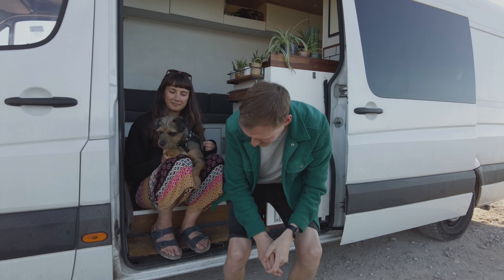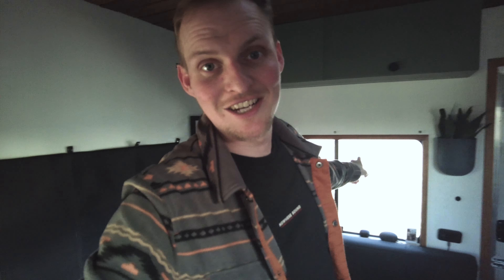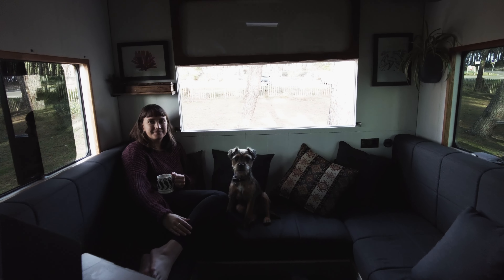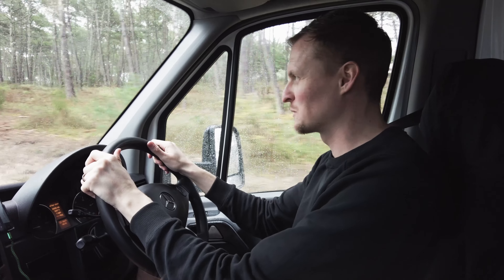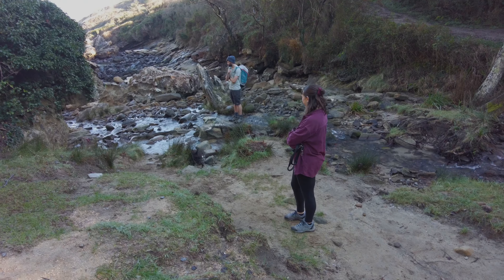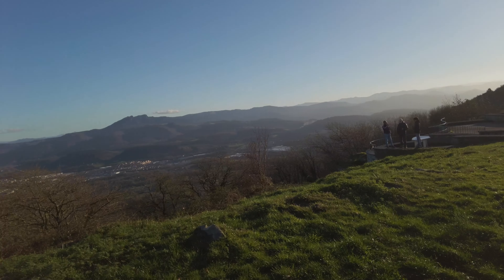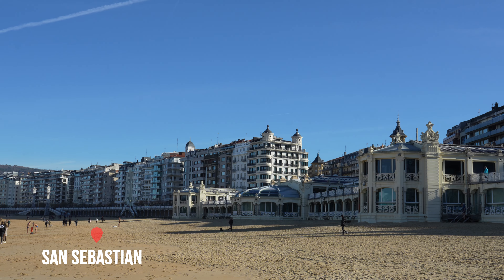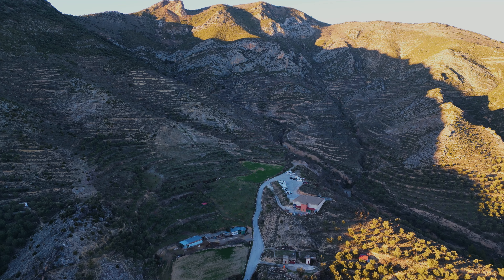VanLife Spain: New Year, New Van, New Adventure! | Taking our box van on the road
We're taking our new Sprinter Luton Box van conversion on the road, as our VanLife Spain and VanLife Europe journey begins for 2023! In this video we give you a recap on why we sold our van, and then jump into showing you some campervan adventures in France and Spain.

Join us as we take you to one of the biggest beaches in the world, hidden wild camping spots in Spain, we mooch around San Sebastian, we bird watch, we take an incredible drive through stunning Spanish scenery and then we have a rather hilarious time at the Arnedillo thermal baths.

And we do all of this while enjoying every single part of our new campervan, showing you some of the features we love the most about this bespoke build

CONTENTS:

00:00 RECAP
02:18 CONTIS PLAGE
04:41 2023 BEGINS
06:49 HONDARRIBIA
11:36 SECRET SPANISH SUNSET SPOT
13:12 SAN SEBASTIAN MOOCH
15:14 EPIC SPANISH DRIVE
16:36 ARNEDILLO HOT SPRINGS
20:32 END

About us:
We're Jack and Jo, and that scruffy little guy is Frank our adventure dog. Since 2020 we've been adventuring in our tiny home on wheels around the UK and Europe, as we seek an alternative way of living

We haven't looked back since.